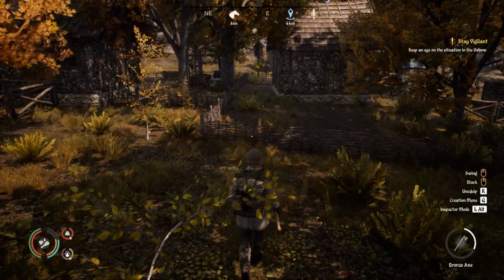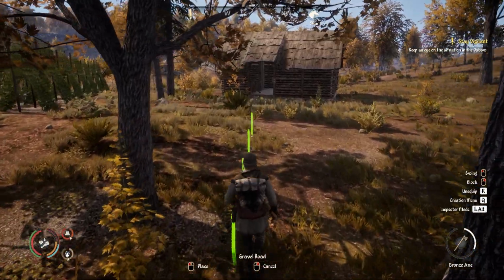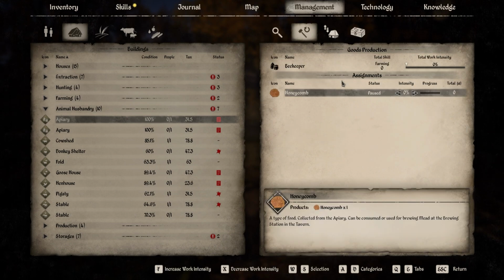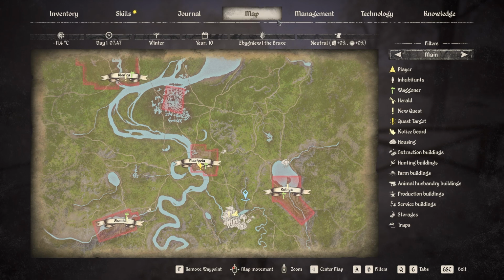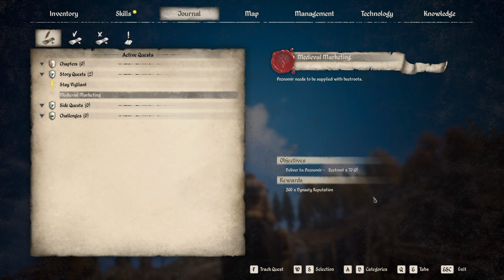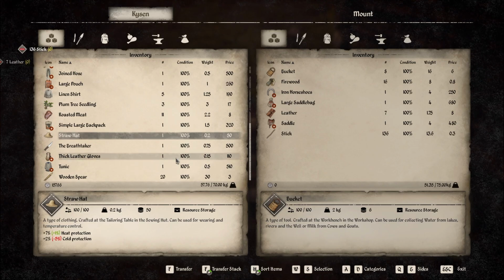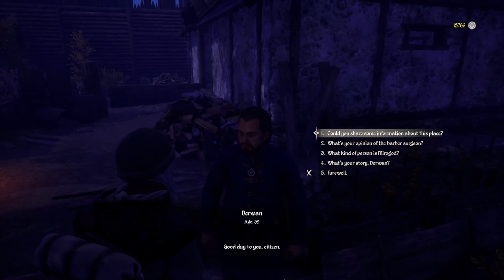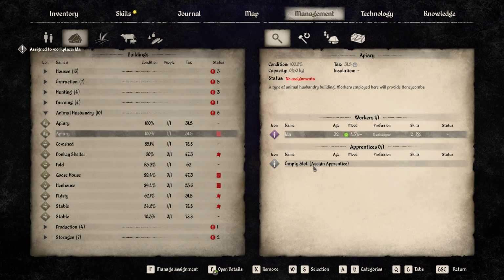Medieval Dynasty Lets Play - BEES Apiary! E37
🔴THIS PLAYLIST LINK 🔴
🌐 My Links 🌐
🎹USE PREMIUM MUSIC ON YOUTUBE - COLDPLAY, BIEBER, DRAKE etc 🎹